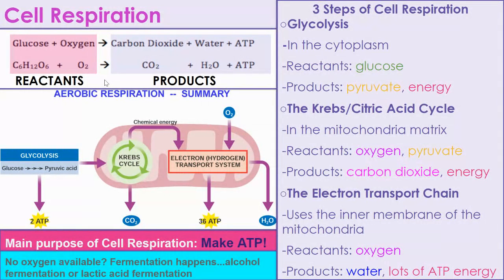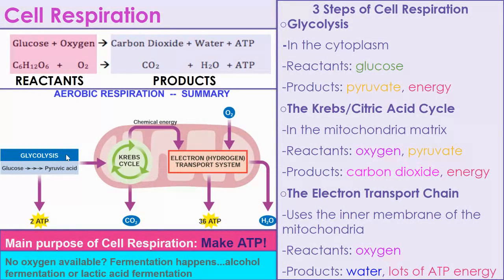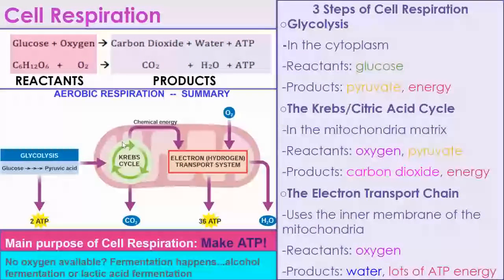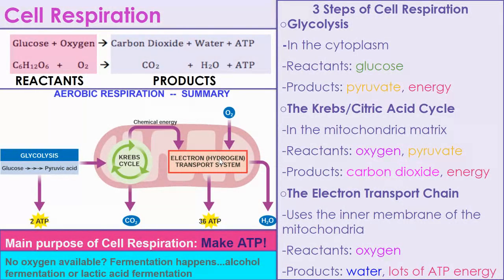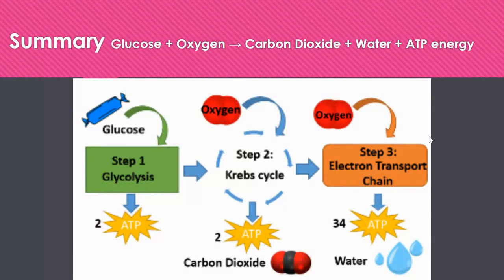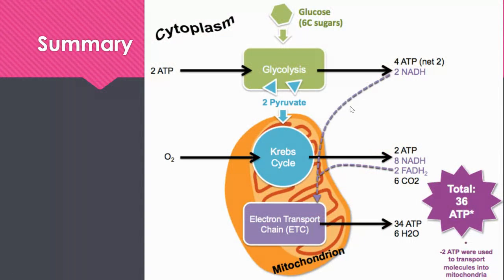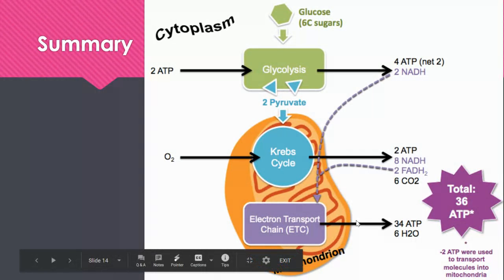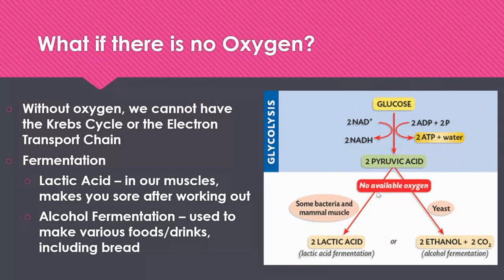Summary and Fermentation